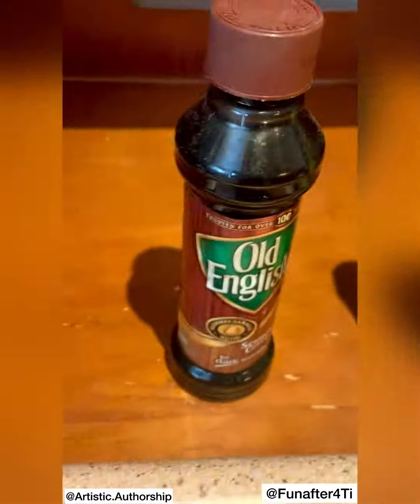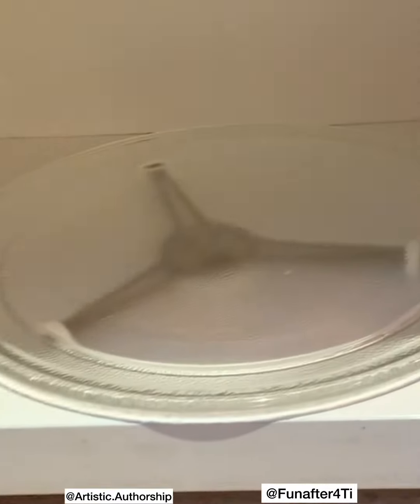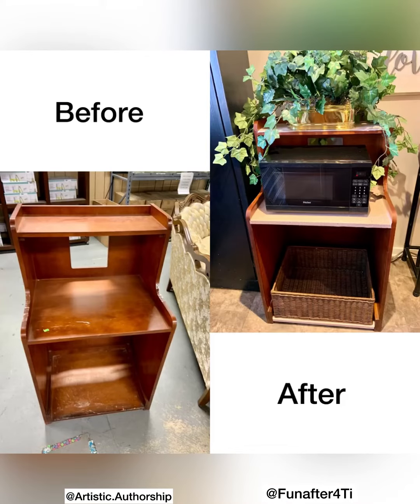Funafter4ti Fun Project…..Habitat for Humanity Restore Find🤗